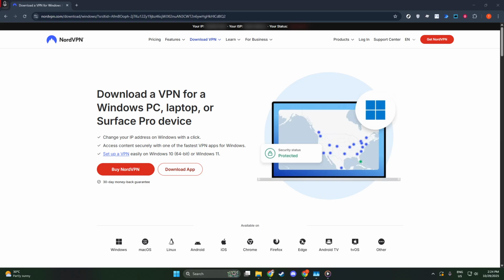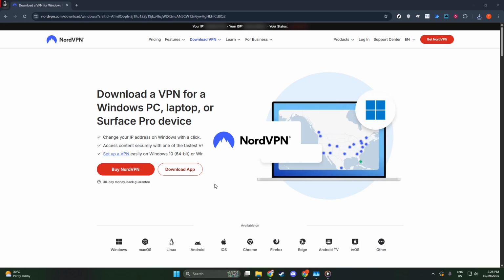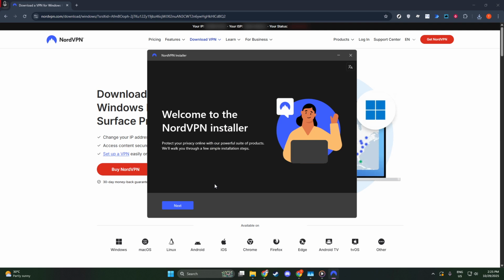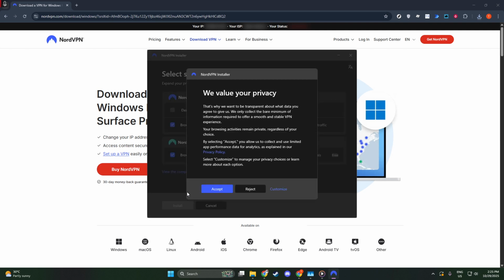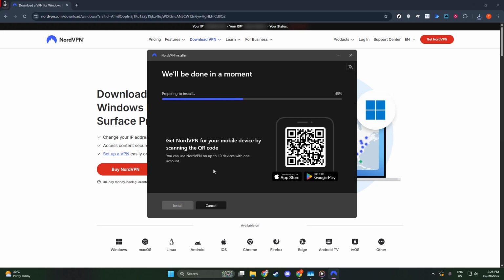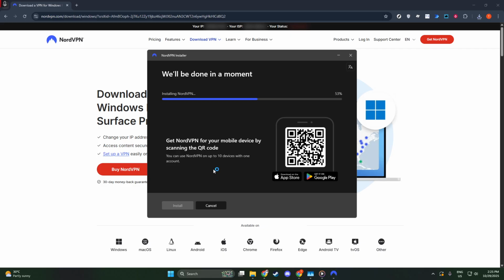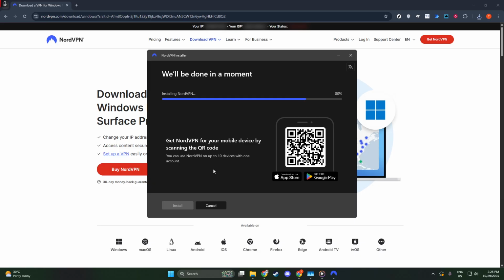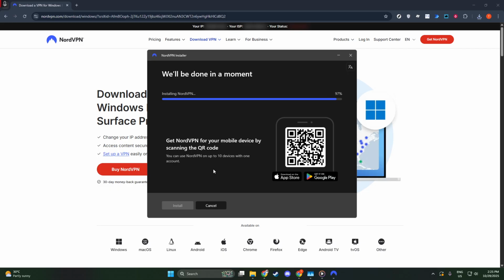How to Install NordVPN on Desktop [2026 Full Guide]